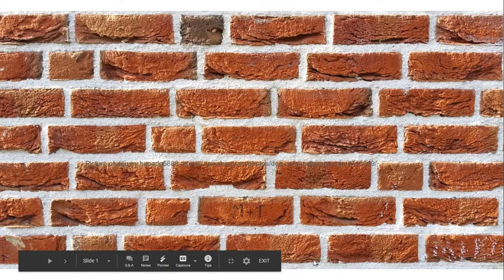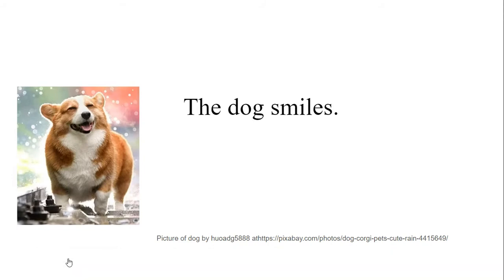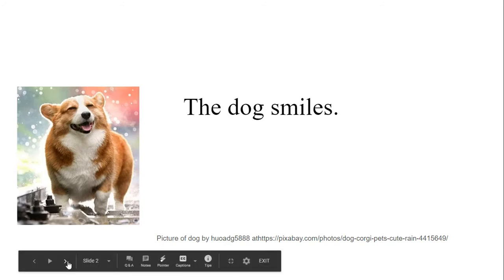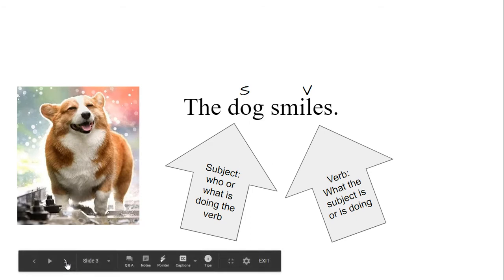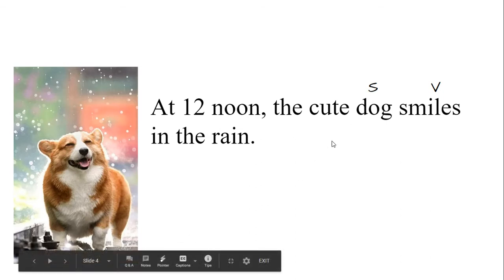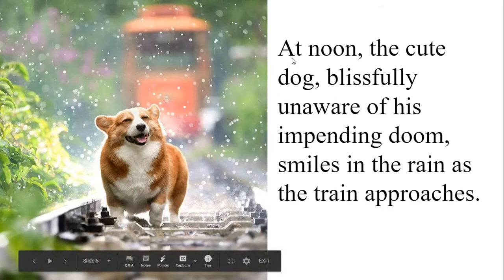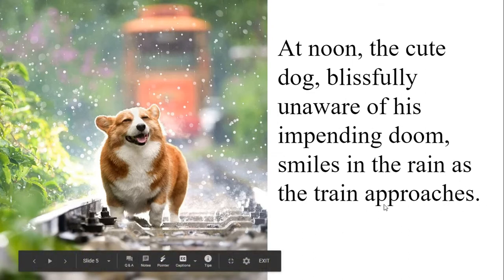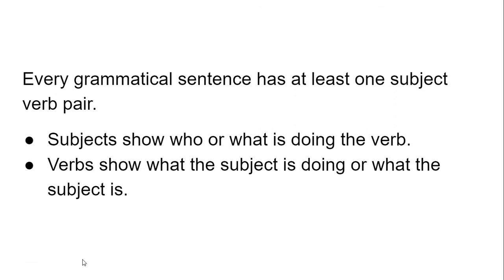Subjects and Verbs: Basic Parts of a Sentence